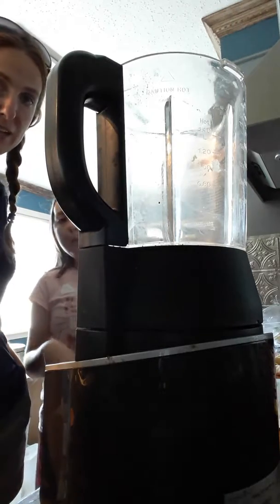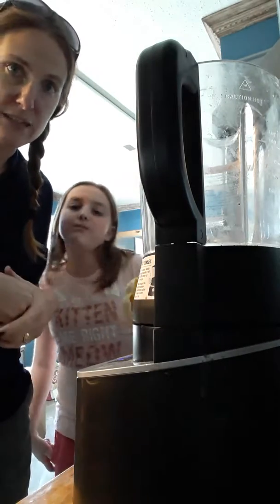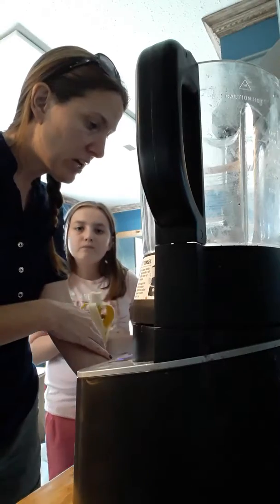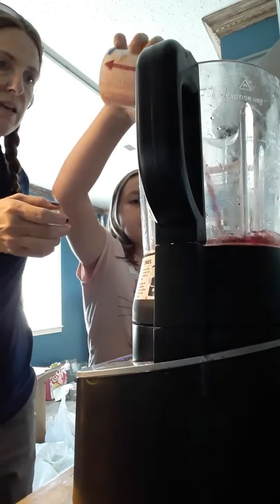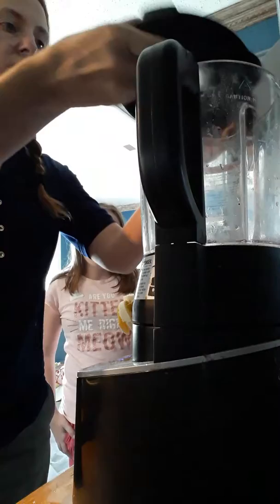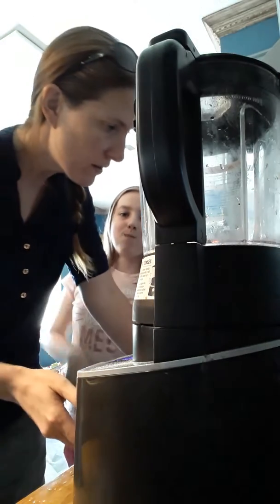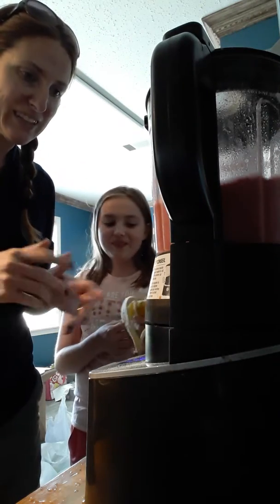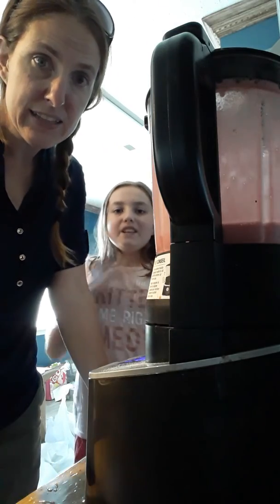PC Deluxe Cooking Blender - Jam part 1